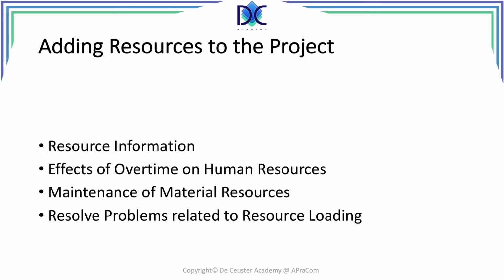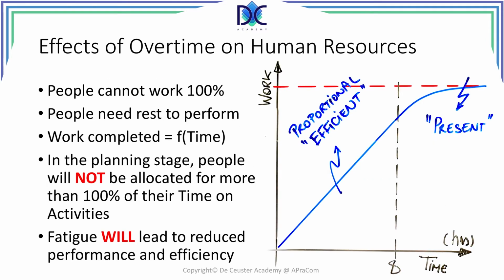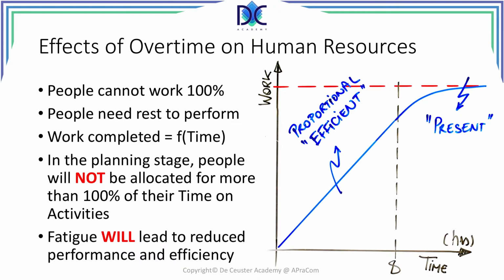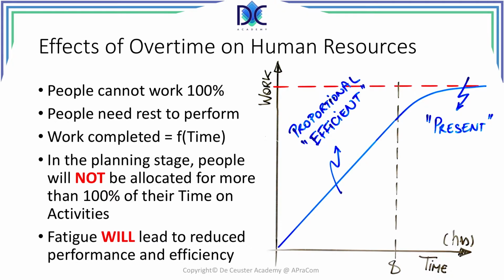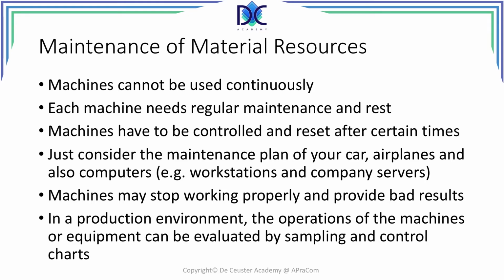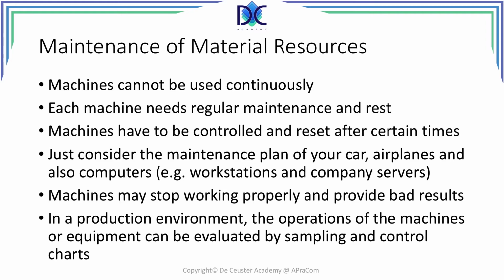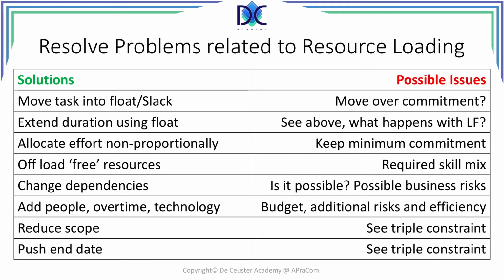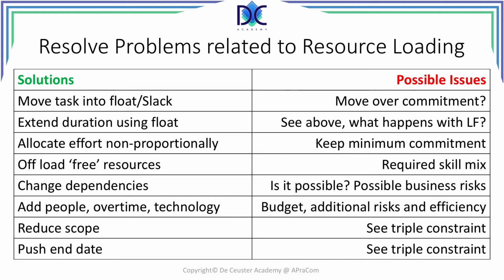PM Tools and Techniques 9.3: Adding Resources to the Project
PM Tools and Techniques 9.3:
Adding Resources to the Project

In this video, I will discuss the topic of adding resources to the project and the activities.

We will look into these items:

- Resource information
- Effect of overtime on human resources
- Maintenance of material resources
- Resolve problems related to resource loading